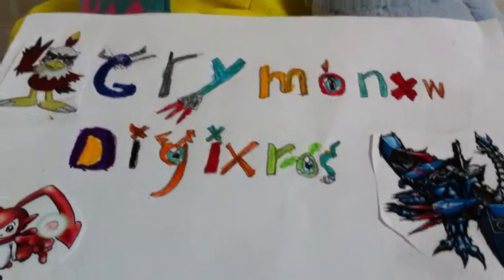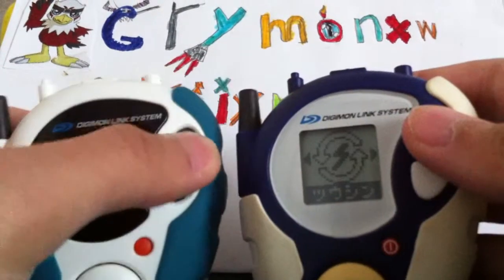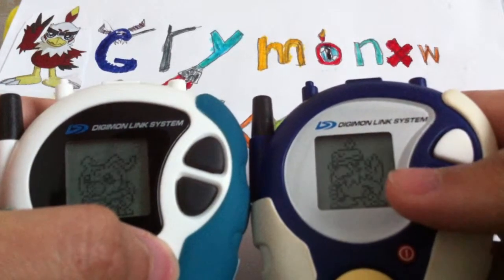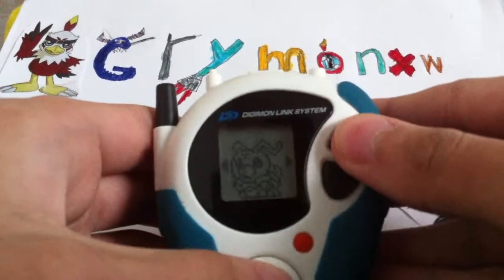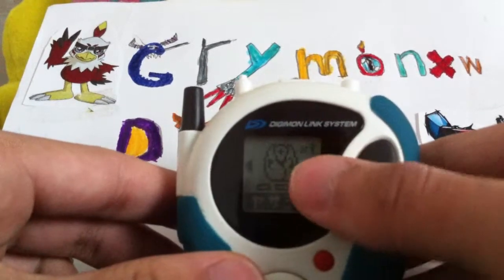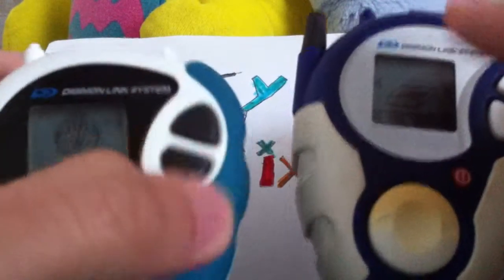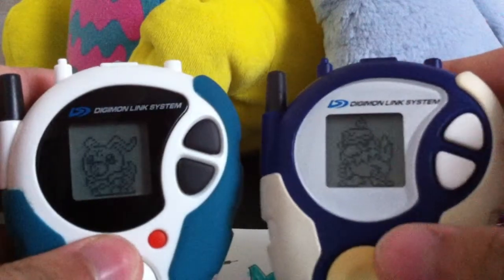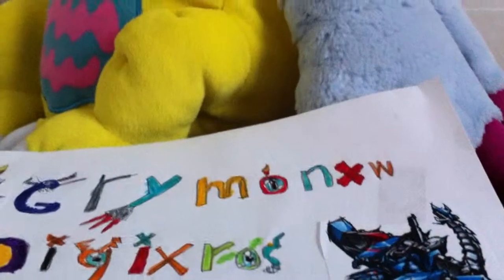Digimon D-3 Digi armor egg trade